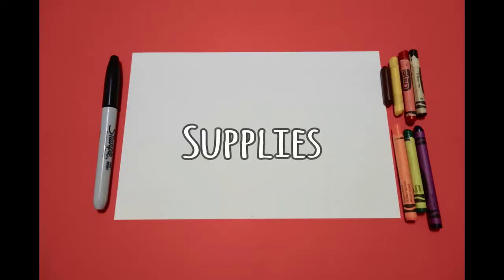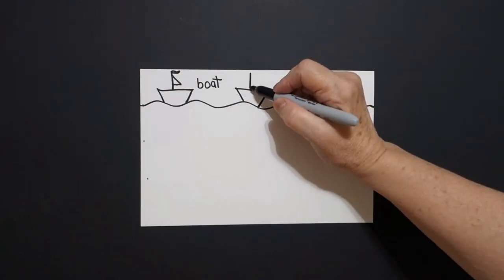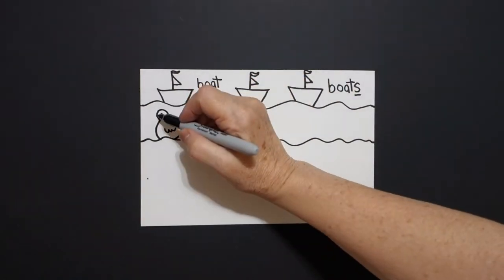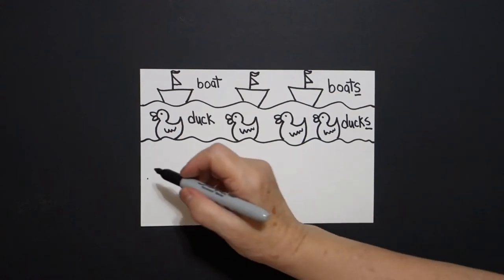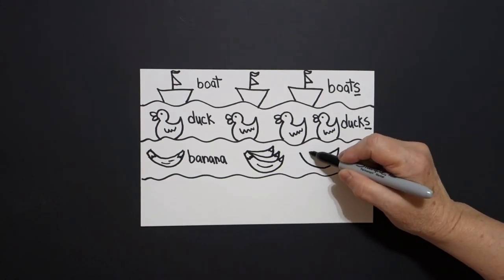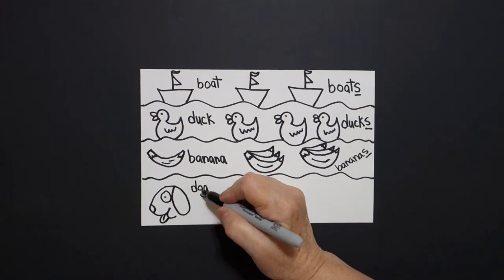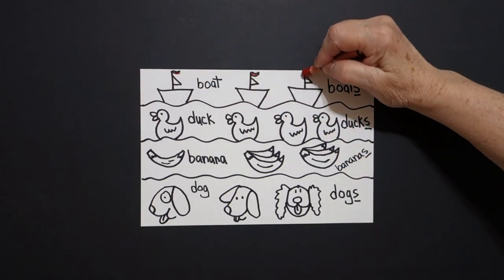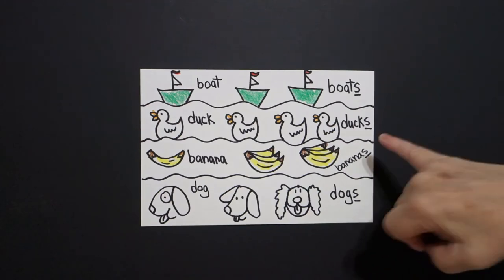Let's Draw Plurals-(more than one) by adding (s)!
Easy to follow directions, using right brain drawing techniques, showing how to draw Plurals - (more than one) by adding (s)!